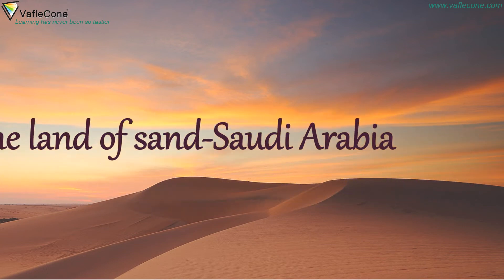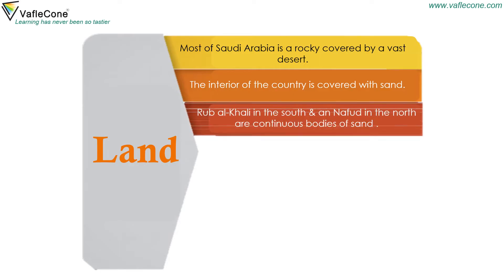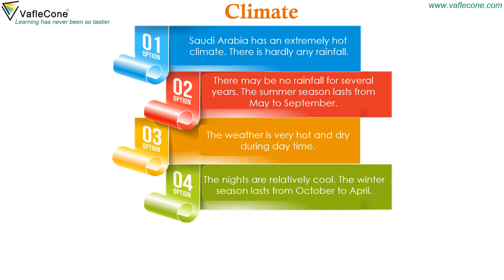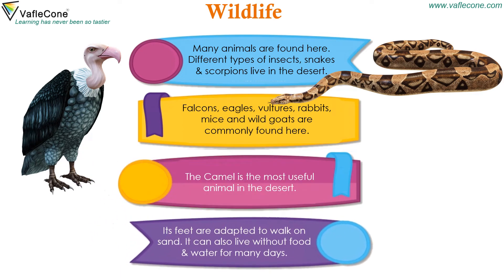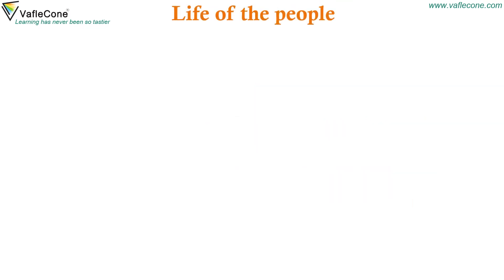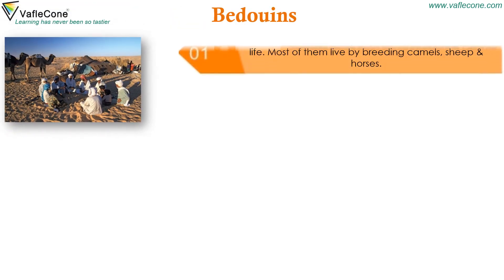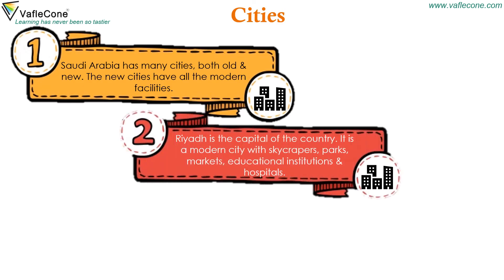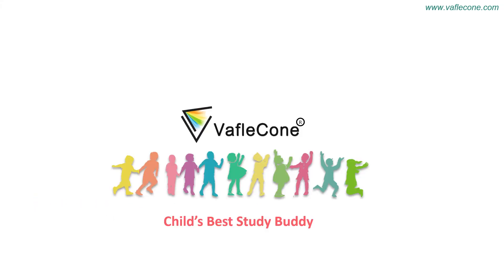Land of Sand l Saudi Arabia l Desert land l class 5 social science l CBSE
We have learned about the different TemperatureZones of Earth, Today we will learn about the landOfDesert, SaudiArabia. We will learn about the landform, Vegetation, WildLife and life of people in the region, We will also learn about major cities. So let's go ahead.